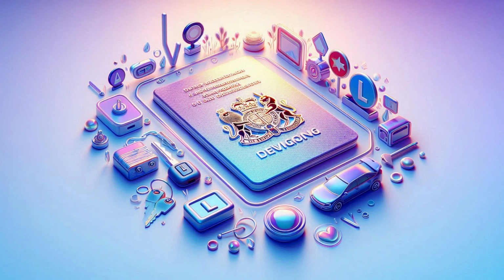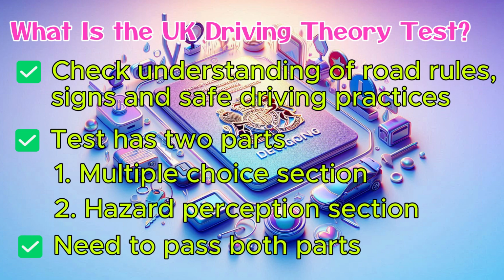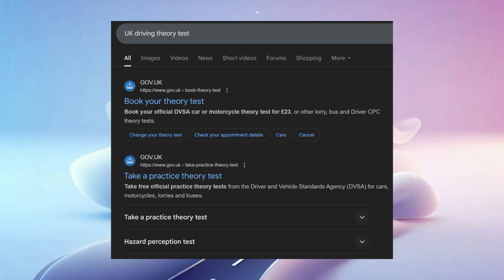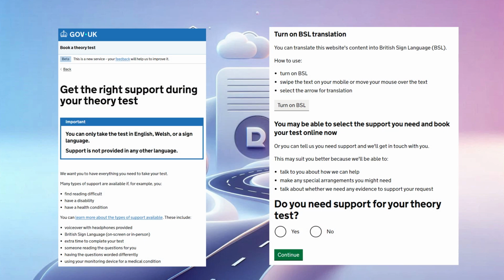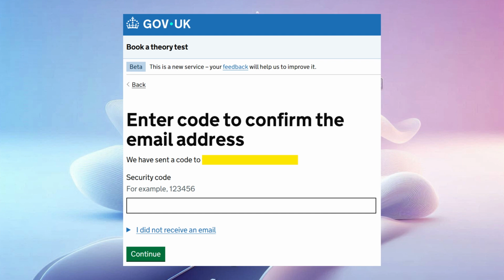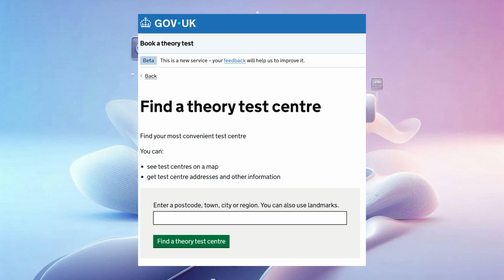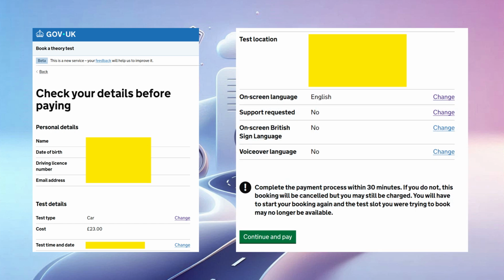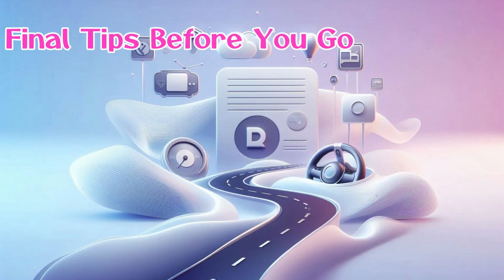How to Book UK Driving Theory Test Online (2026 Step-by-Step Guide)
Are you ready to book your Driving Theory Test but worried about using the wrong website or making a mistake? In this video, I walk you through the official booking process for 2026.

🛑 THE CHALLENGE:
Booking your test is the first big step towards getting your licence, but the online forms can be confusing if you have never seen them before. Many learners get stuck trying to find their specific "Licence Number" or worry about selecting the wrong test category or centre.

✅ THE SOLUTION:
I show you the entire booking process on the real GOV.UK website. We go from the homepage to the payment screen so you know exactly what to expect.

📝 WHAT YOU WILL LEARN:
• How to identify the OFFICIAL booking page.
• The specific documents you need ready.
• How to find a Test Centre near you.
• What to do if there are no dates available.